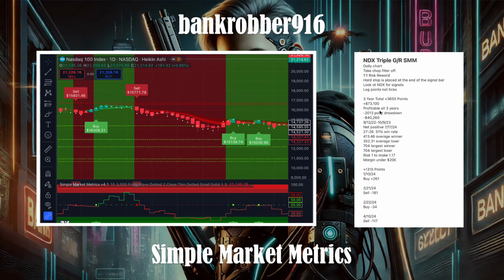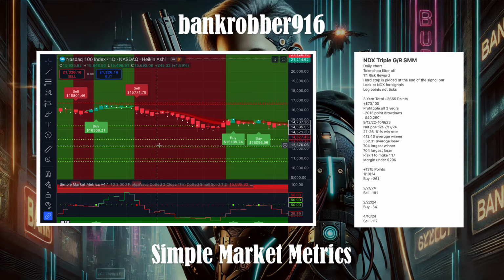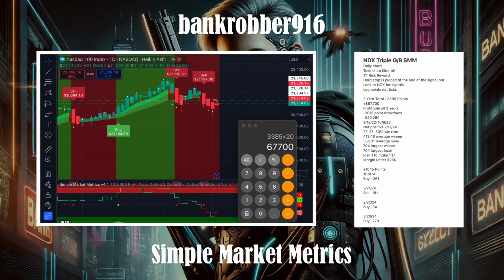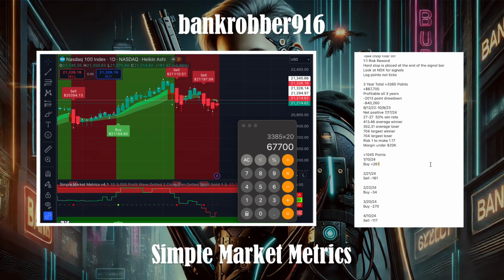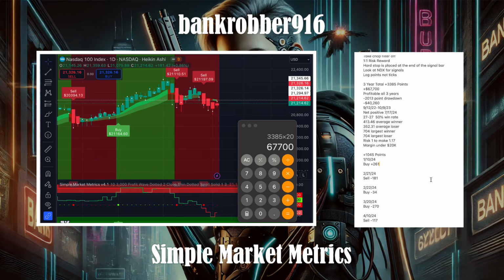NDX(NQ) Swing v2 Triple G/R Simple Market Metrics Day Trading Indicator 3 Years